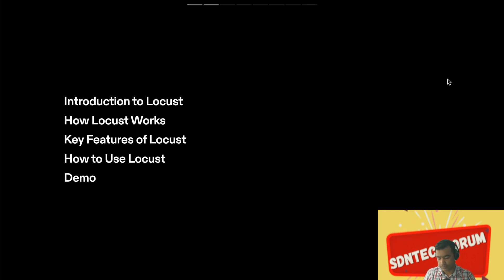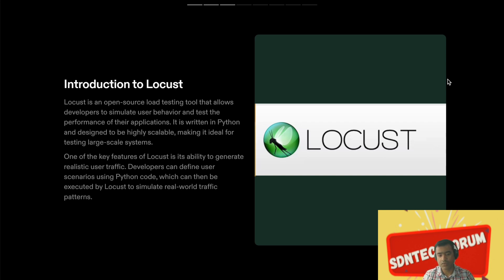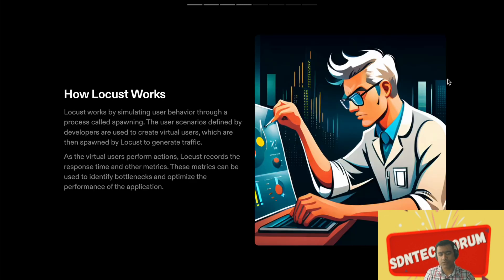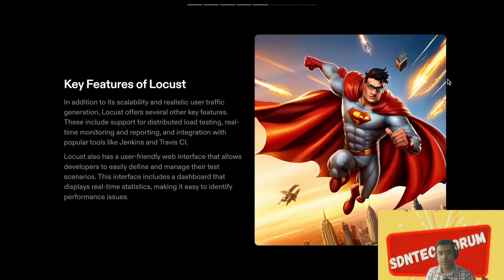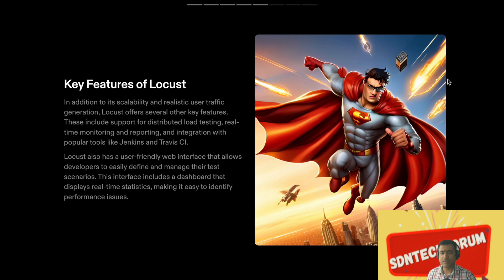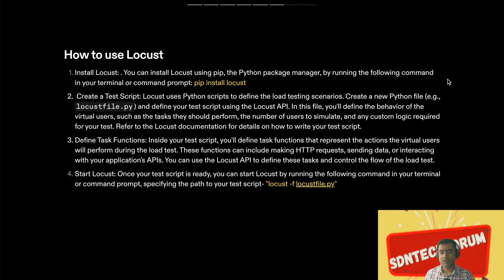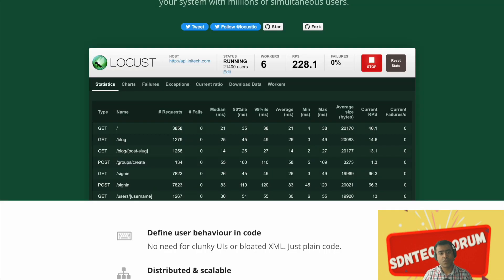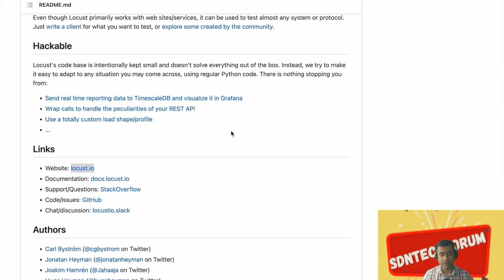Locust Tutorial: Mastering Load Generation and Testing | AWS CrashCourse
Dive into the world of load generation and testing with Locust, an open source tool that empowers developers and testers to simulate and analyze the performance of their applications. In this comprehensive tutorial, you'll learn everything you need to know to effectively utilize Locust for load testing scenarios. Explore how to write and execute test scripts, configure virtual users, analyze test results, and fine-tune your application's performance. With Locust, you'll have the power to ensure your application can handle high loads and deliver exceptional user experiences.